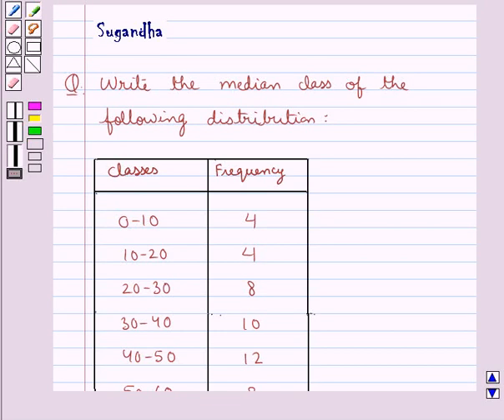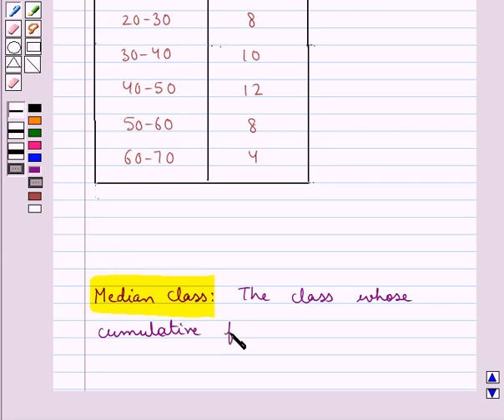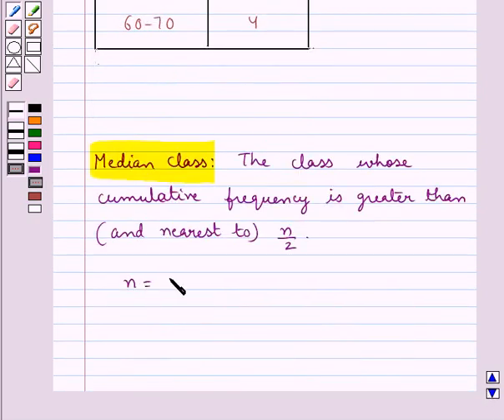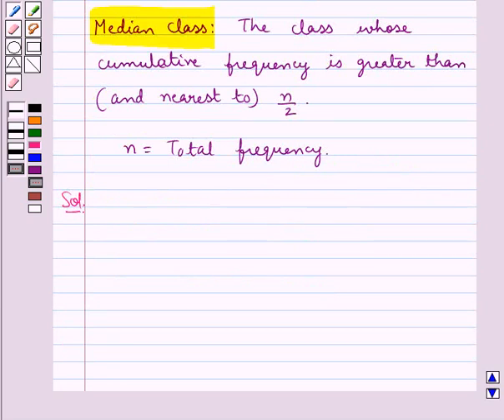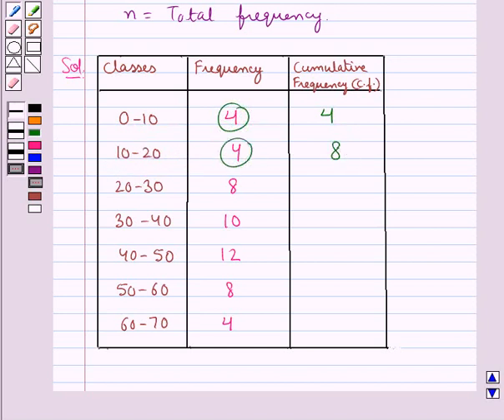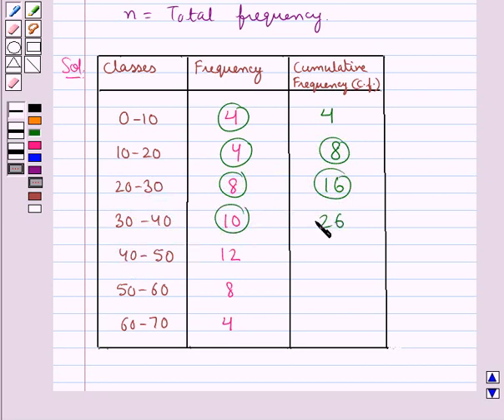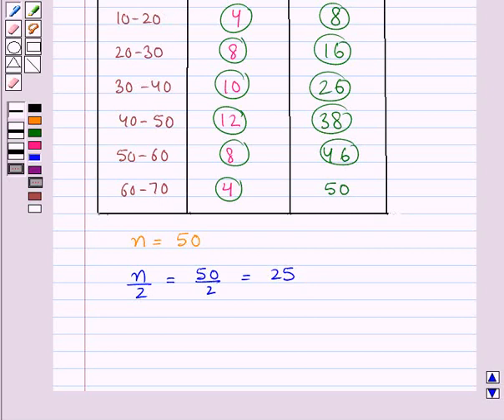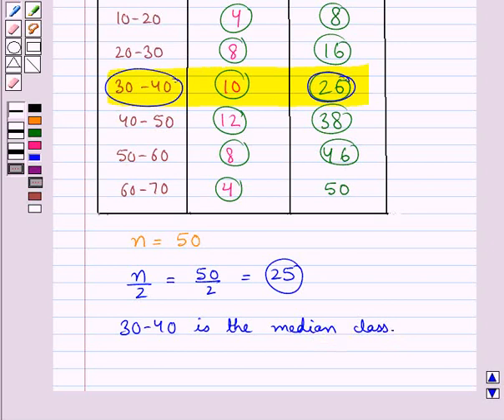Maths X CBSE A 2009 1 10